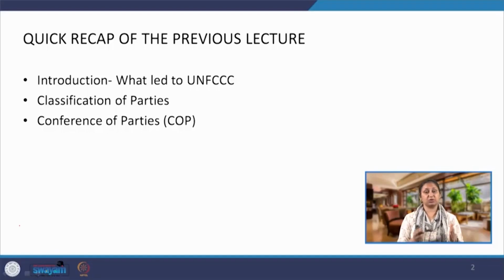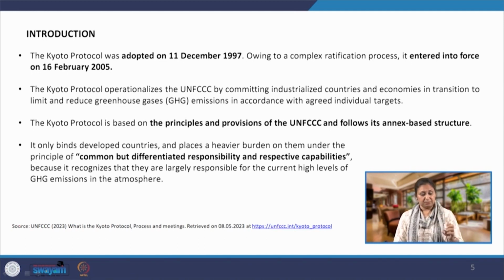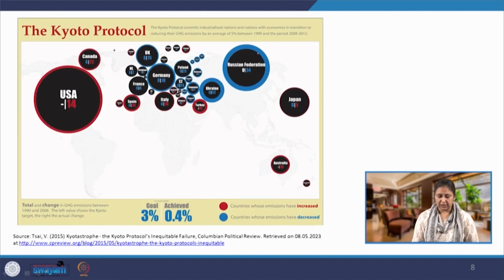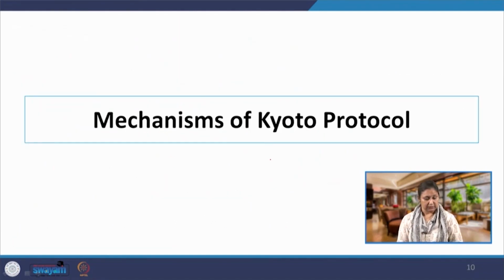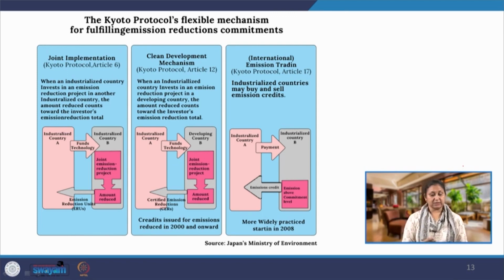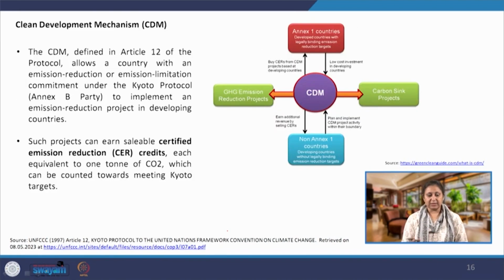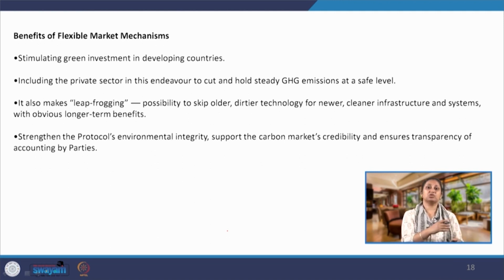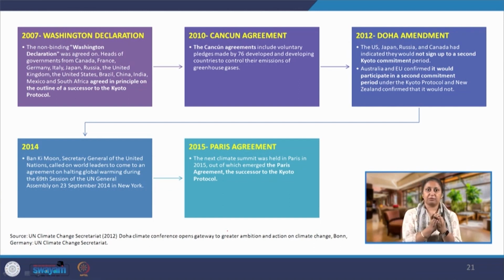Lecture 07 - Kyoto Protocol